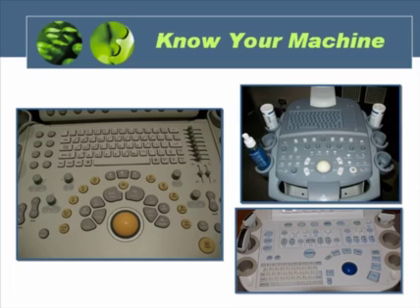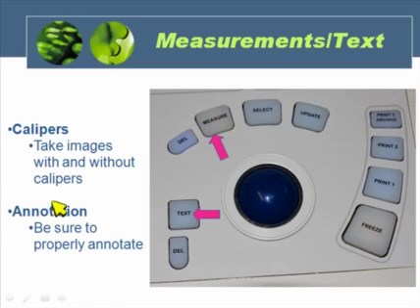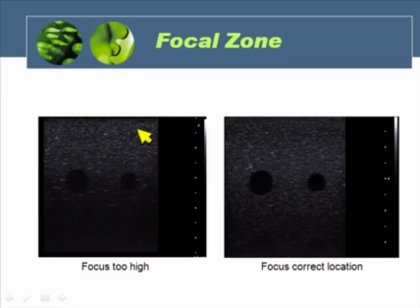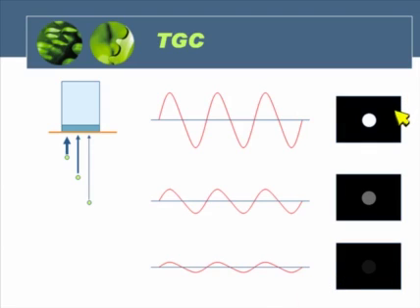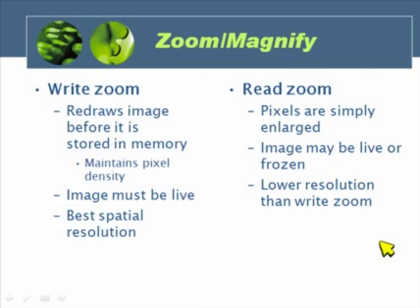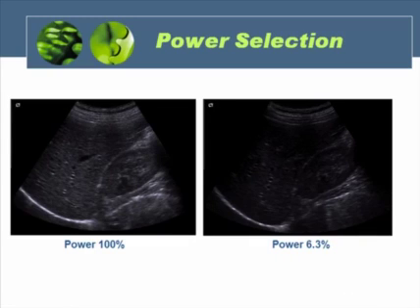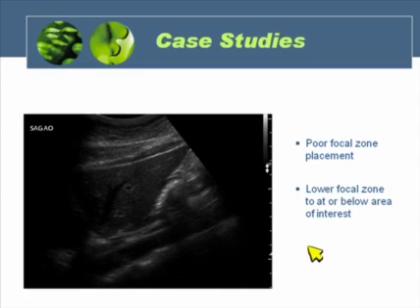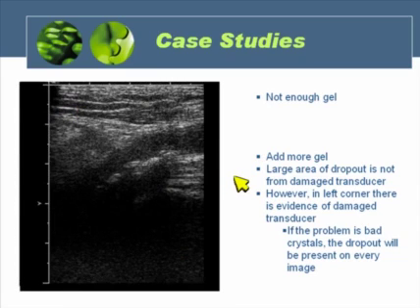Ultrasound Image Optimization Ultrasound